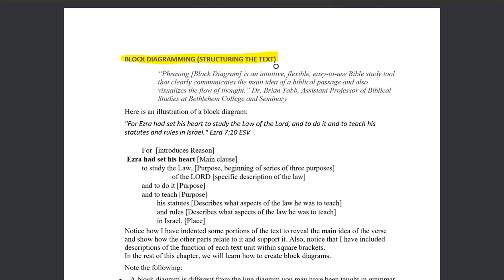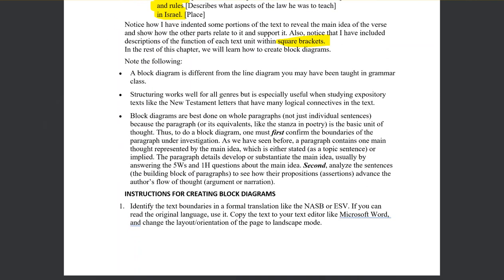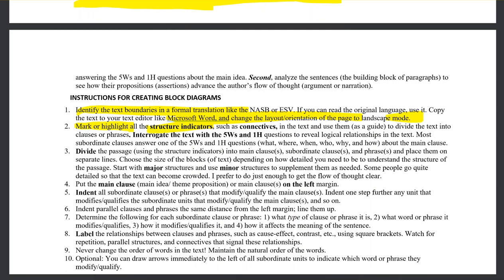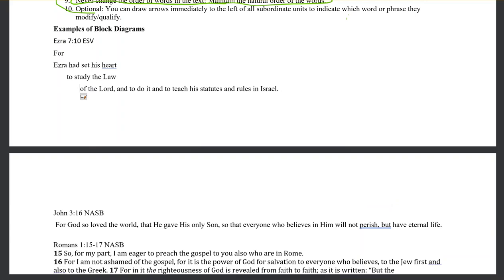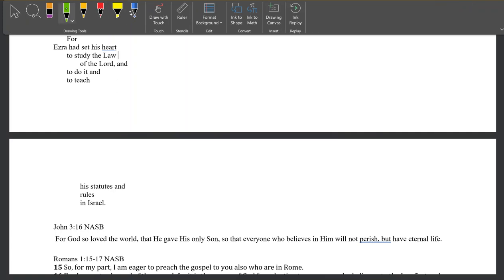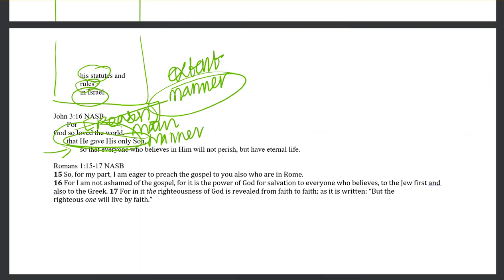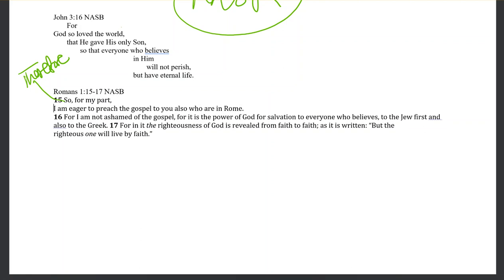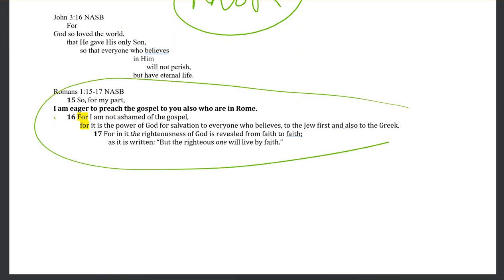How to structure or block diagram a Bible text